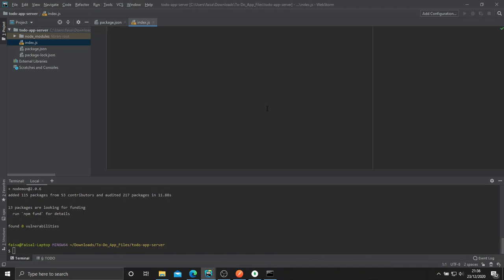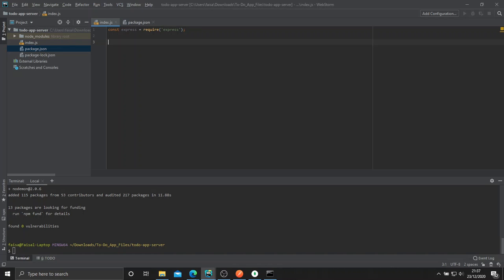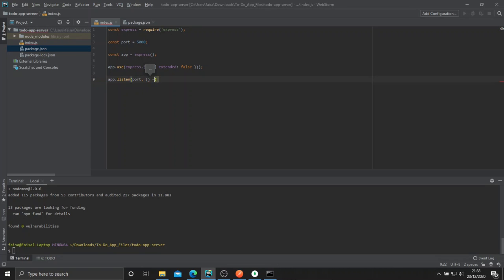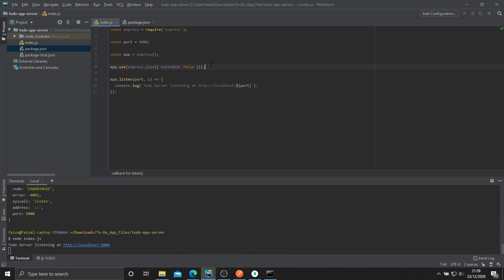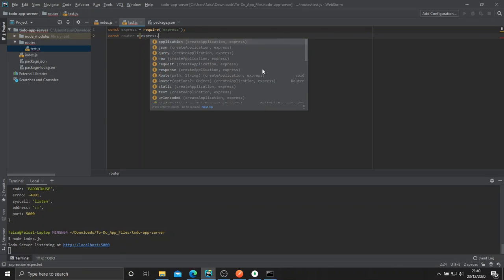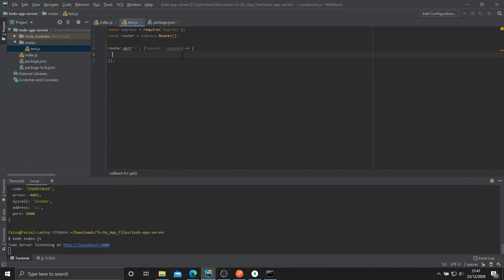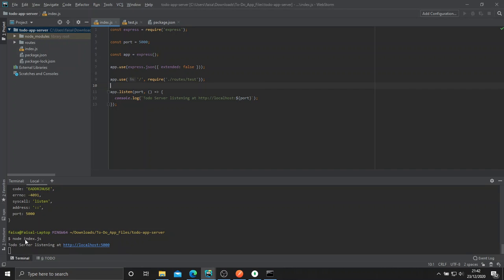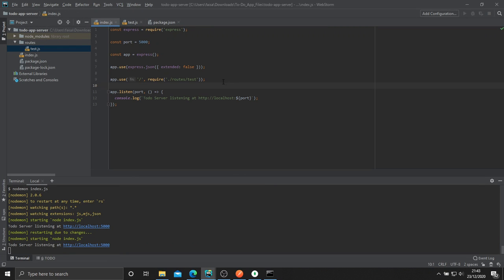Develop a Server with Node.js & mongoDB - Part 3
Develop first test route